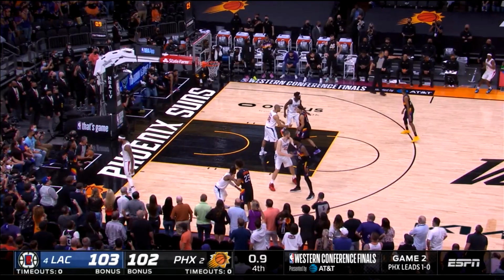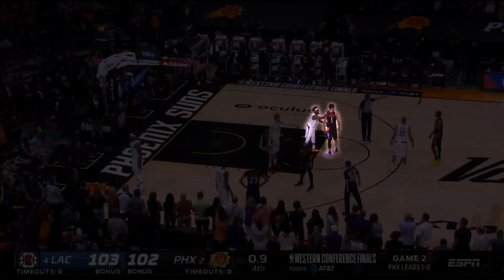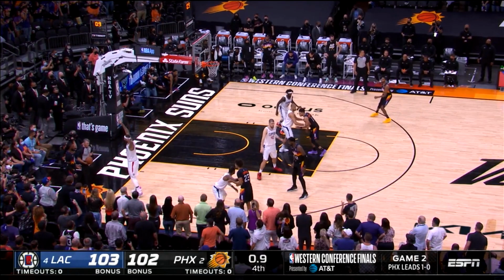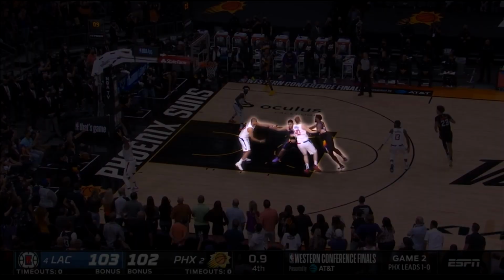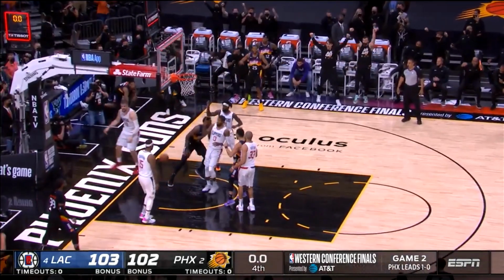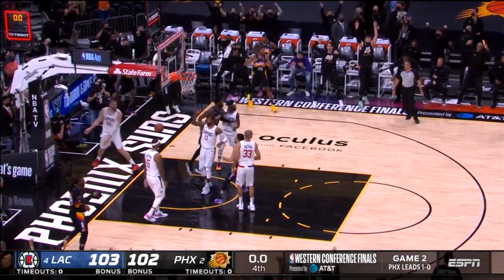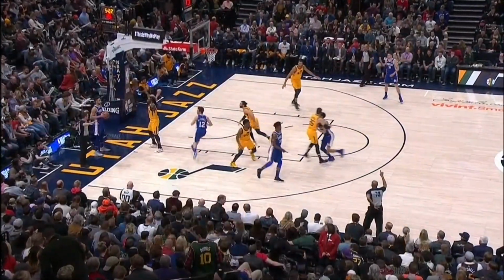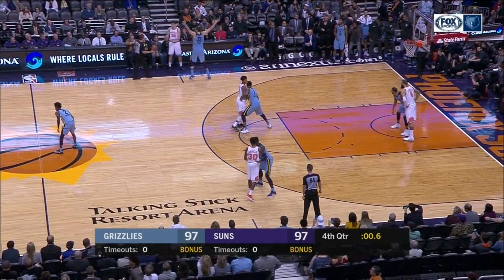A Breakdown of the Phoenix Suns Monty Williams Game Winning Lob Play